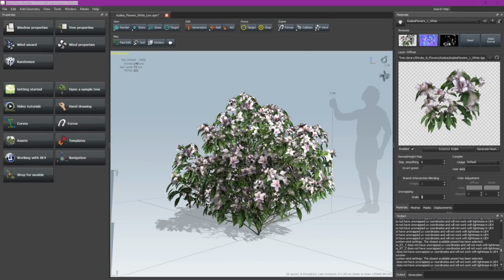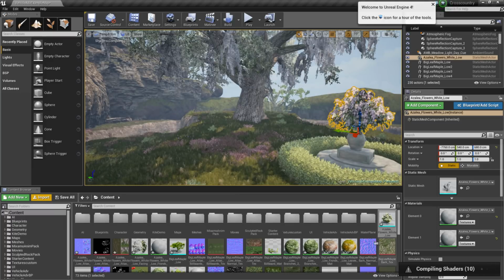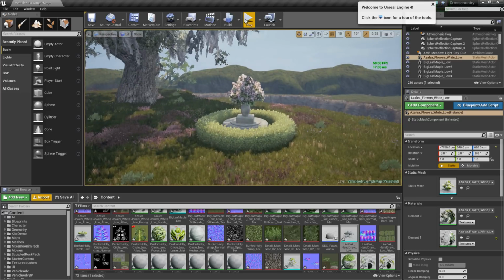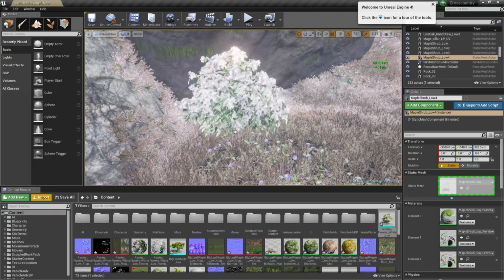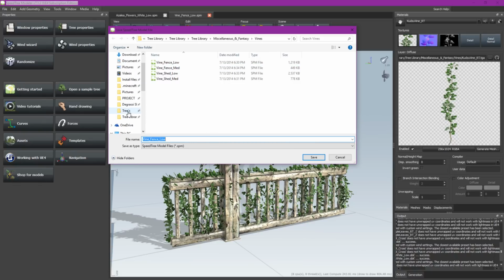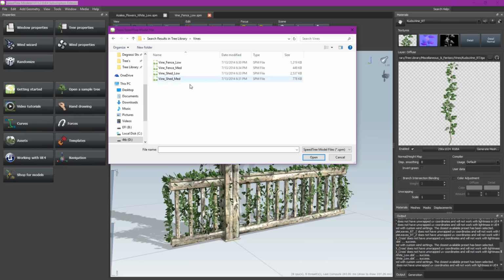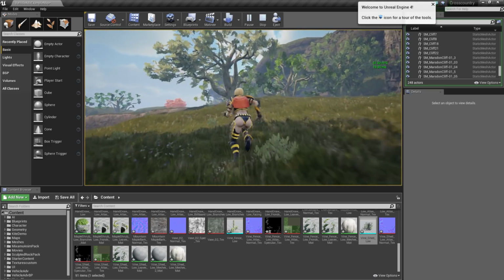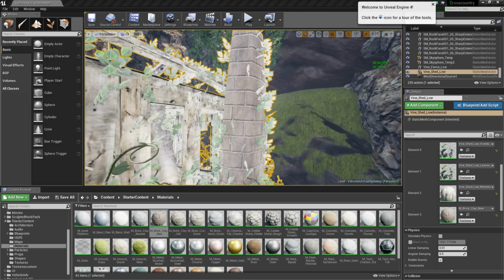WIP unreal engine 4 adding tree's and shrubs